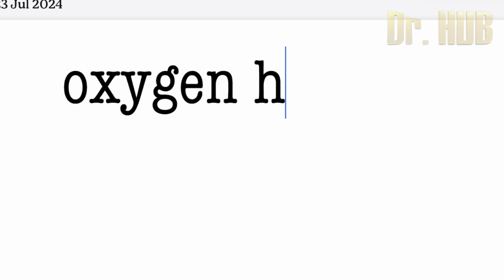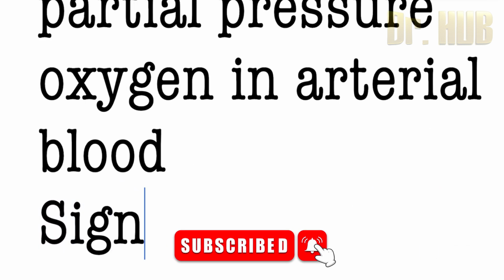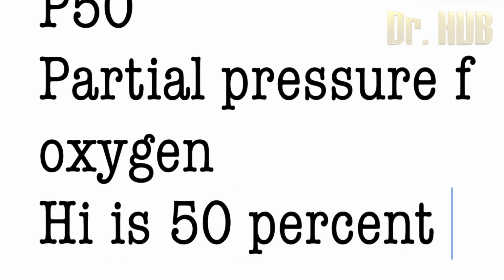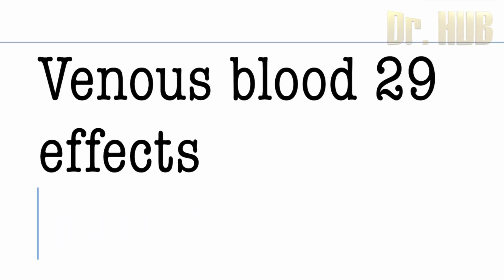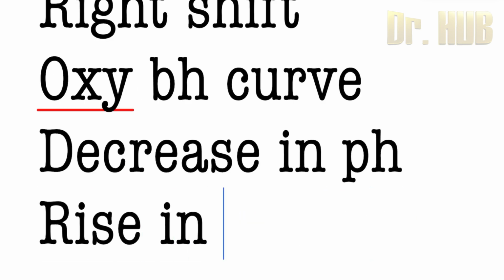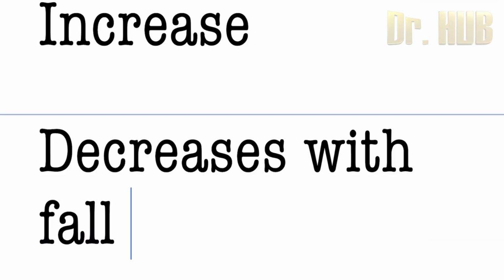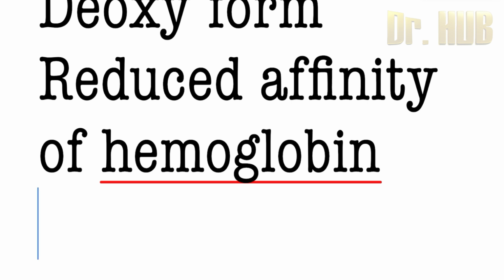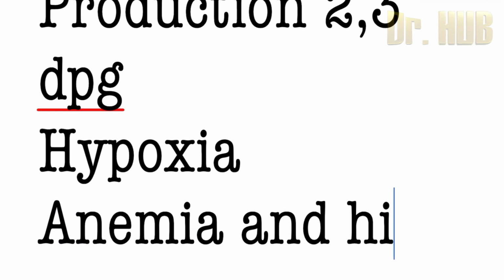Oxygen dissociation curve